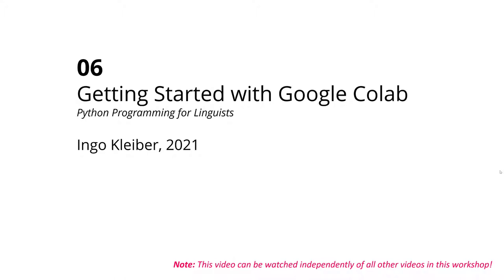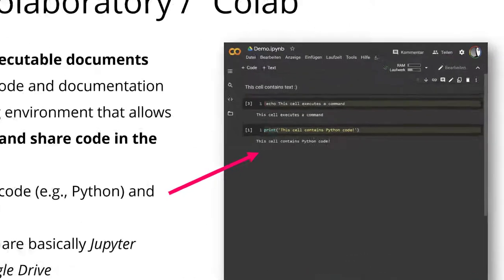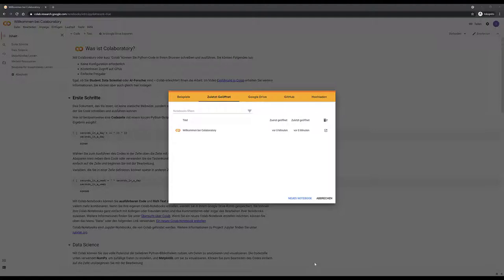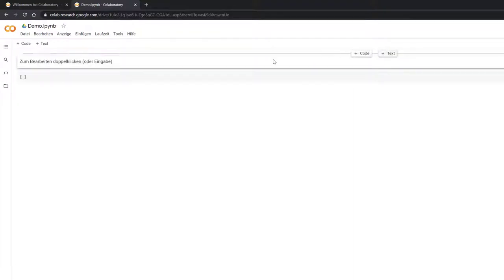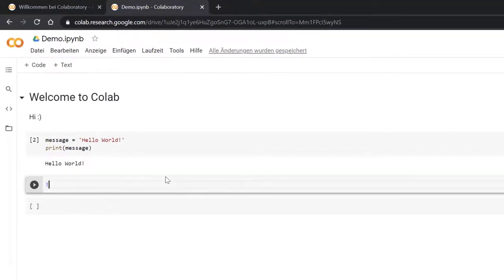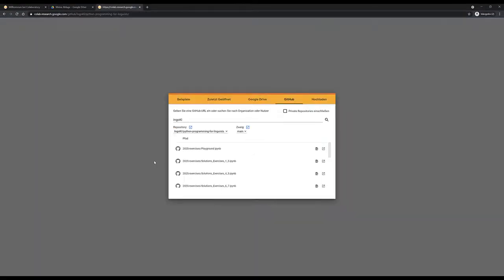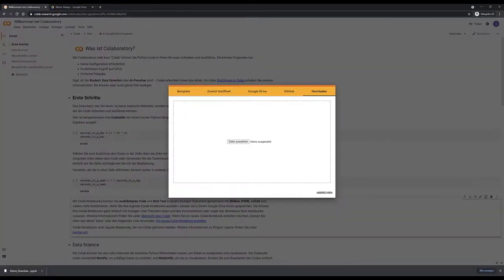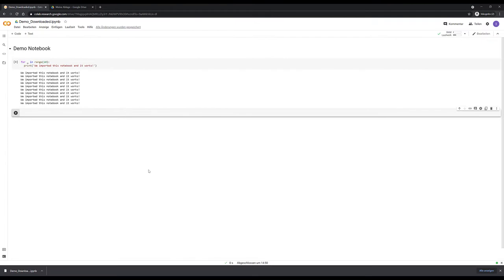06 - Getting Started with Google Colab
This video is part of my 2021 "Python Programming for Linguists" workshop.

Content
00:00 Welcome
00:26 Introduction to Google Colab
01:52 Google Colab
02:35 Creating New Notebooks
04:15 Running System/Shell Commands
05:10 GitHub Repositories
05:55 Uploading Notebooks